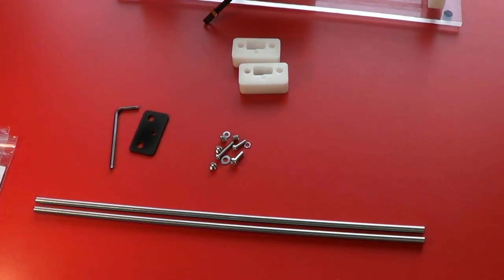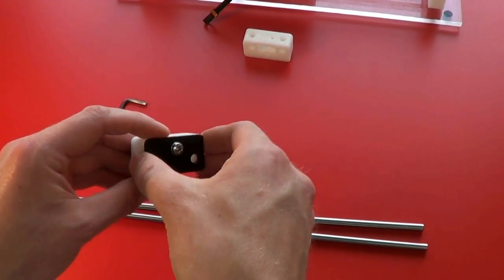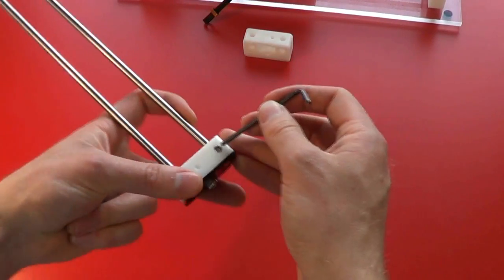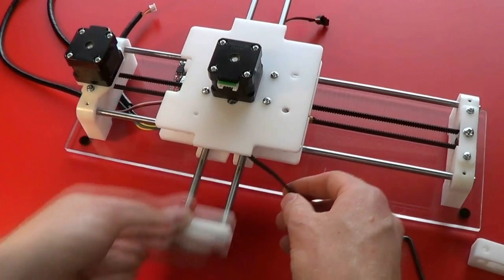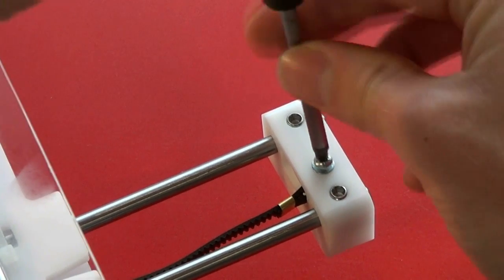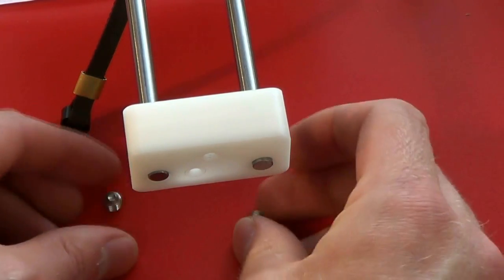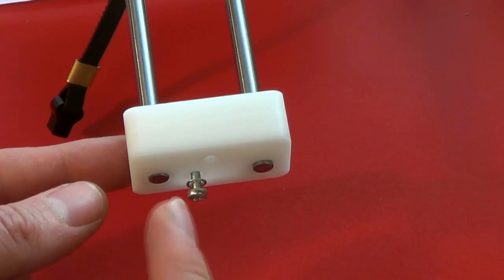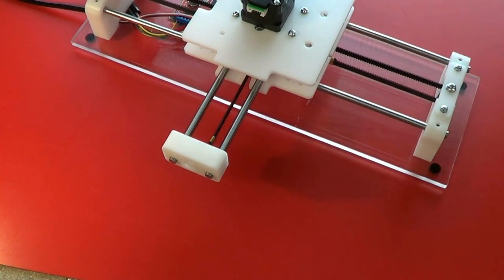AxiDraw® assembly - step 8 - Y slide mounting